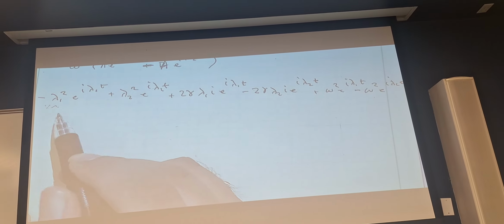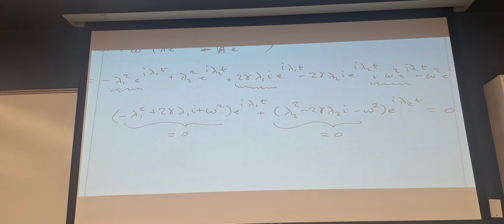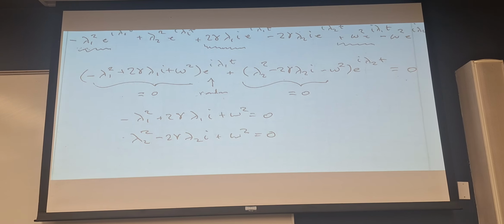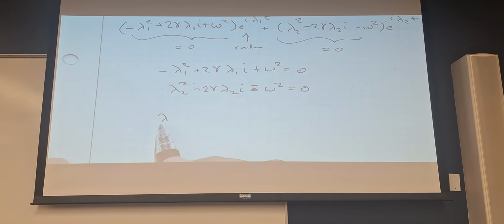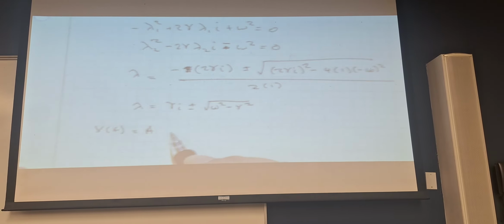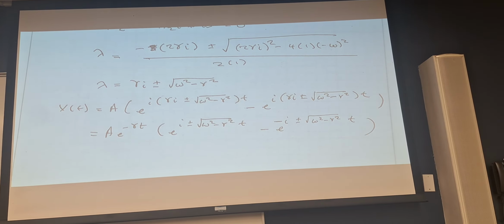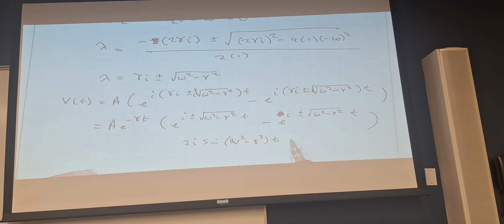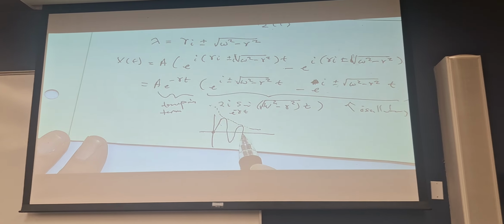Lecture 03/26/2025 part 2